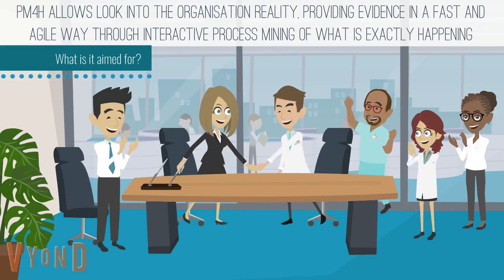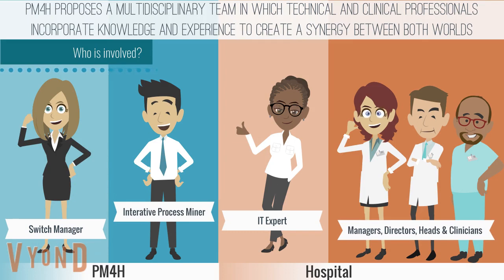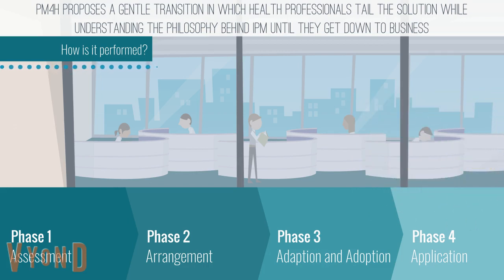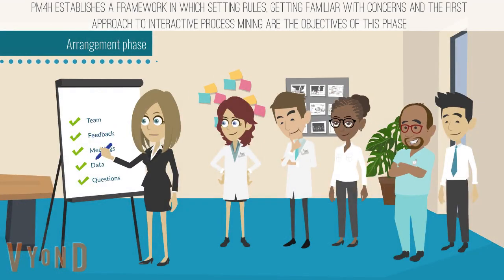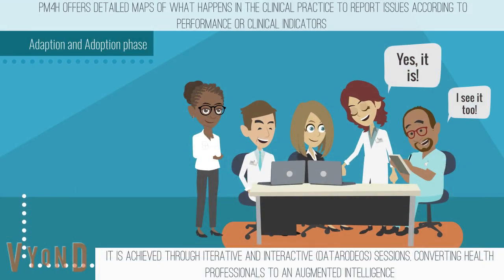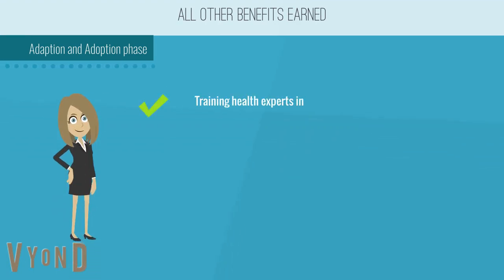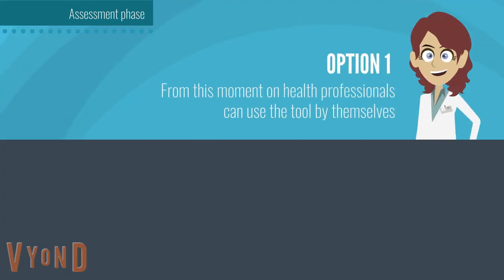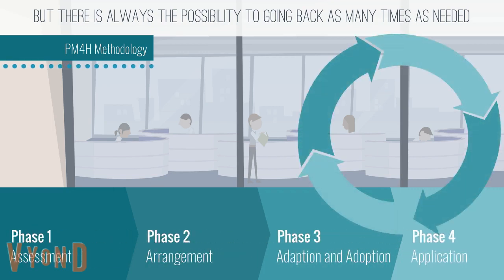2.- PM4H methodology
Discover the methodology behind PM4H solution and how easy it is to be adopted